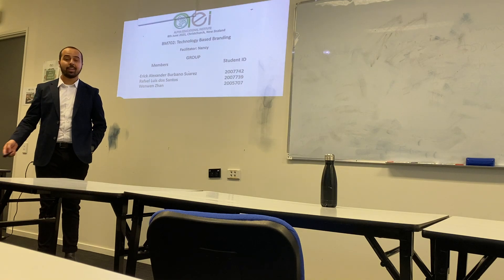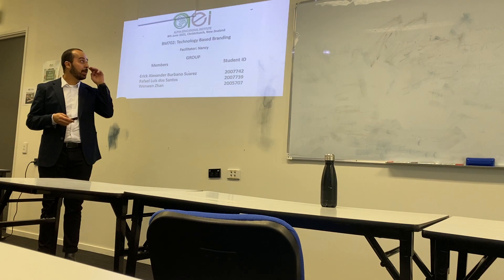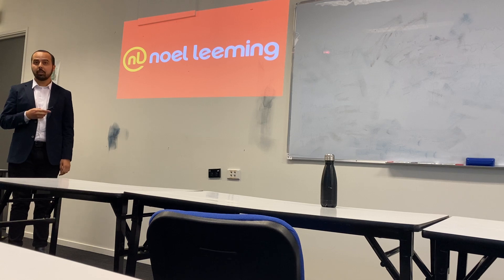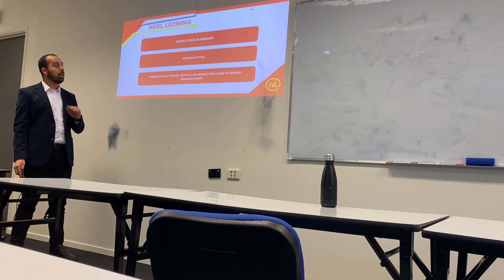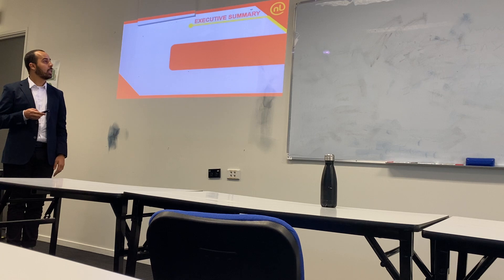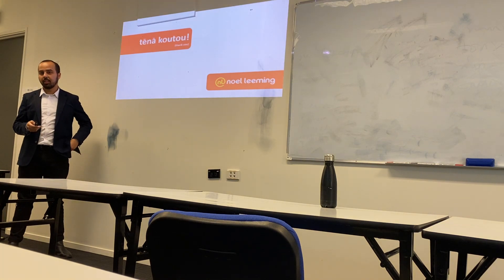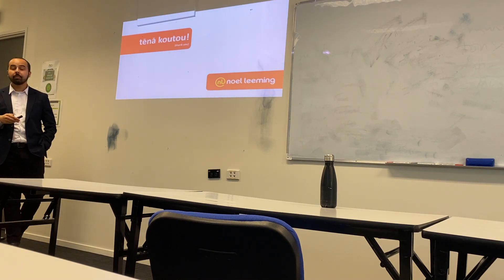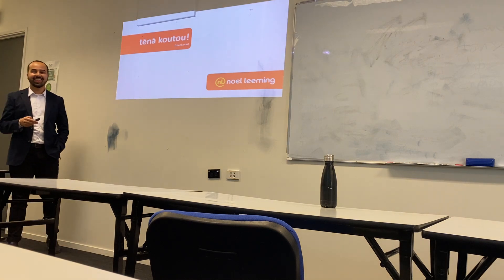BM702: Rafael tech based branding